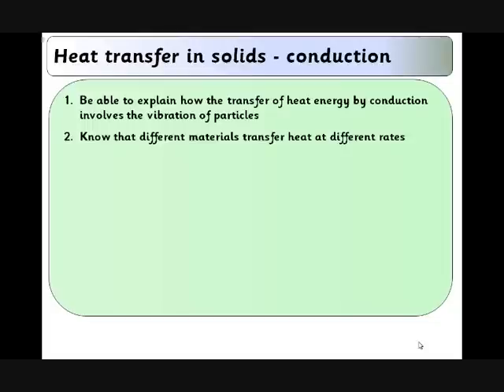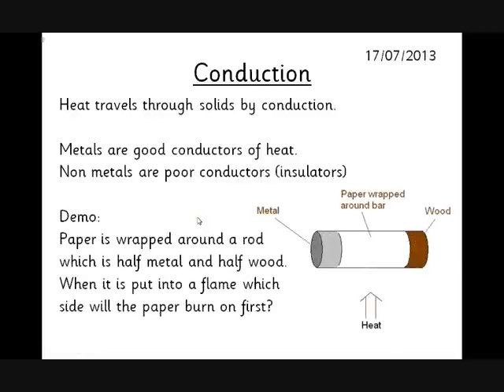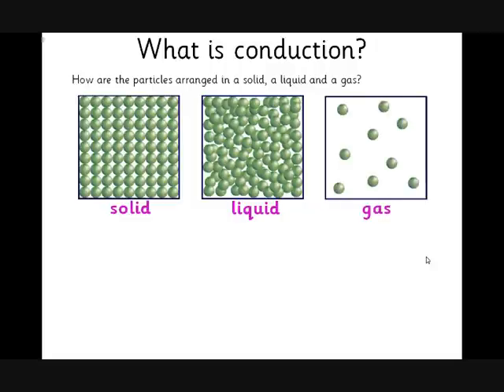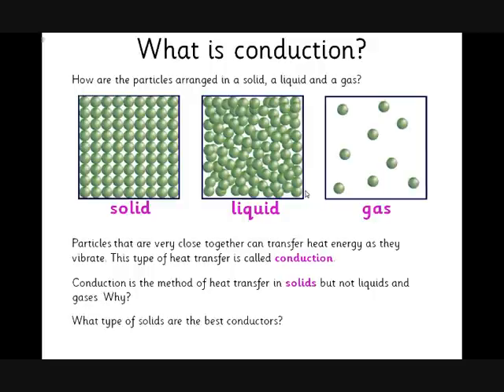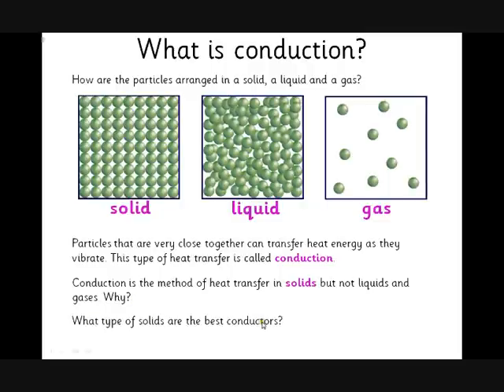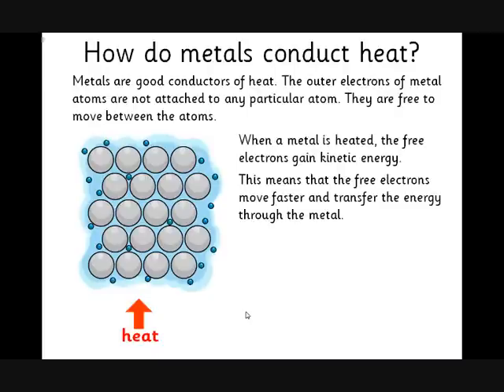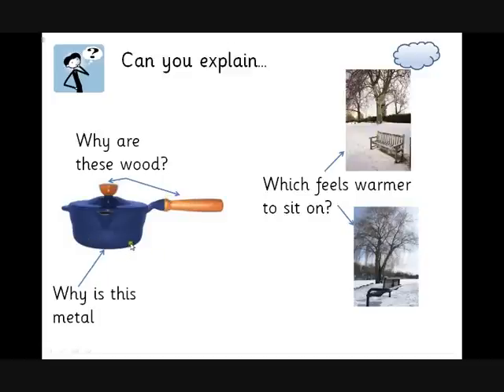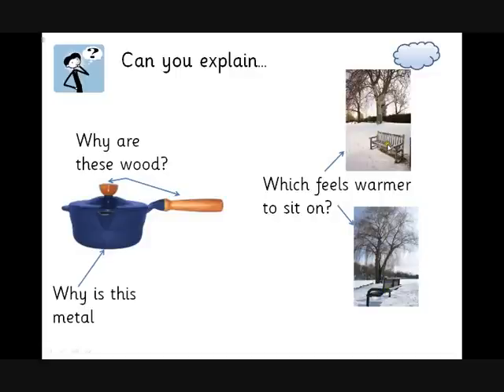AQA GCSE Core Physics Lesson 1 Conduction